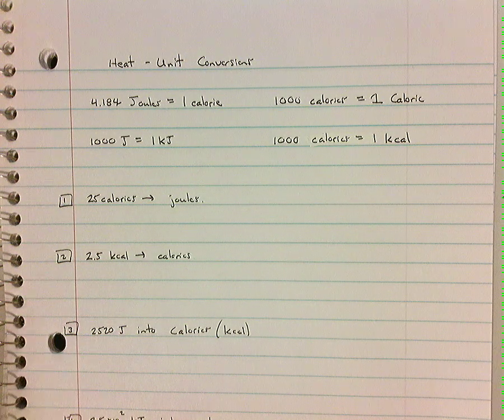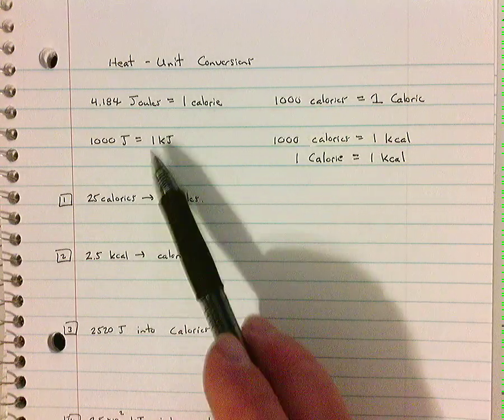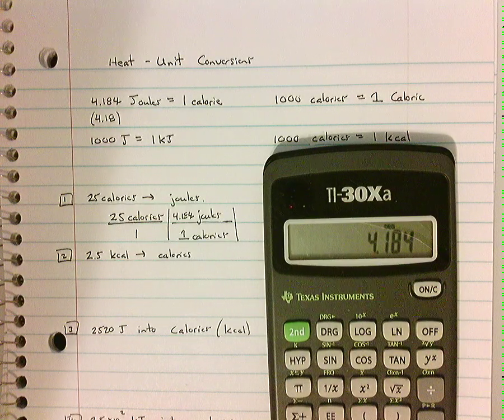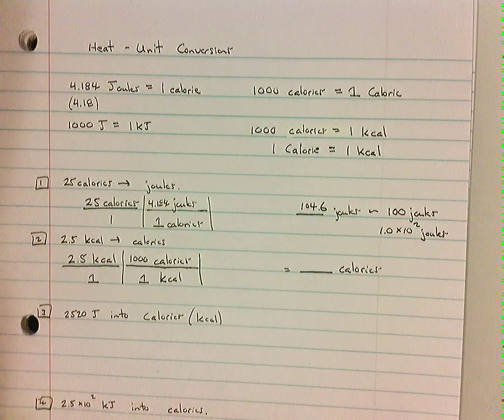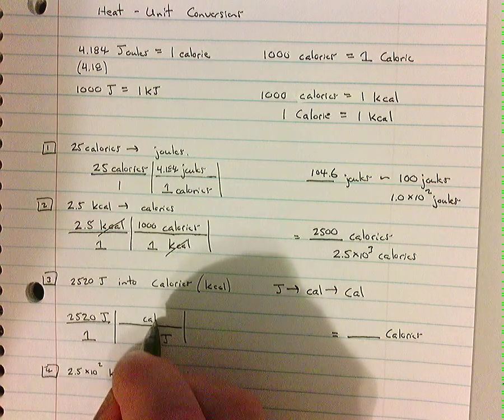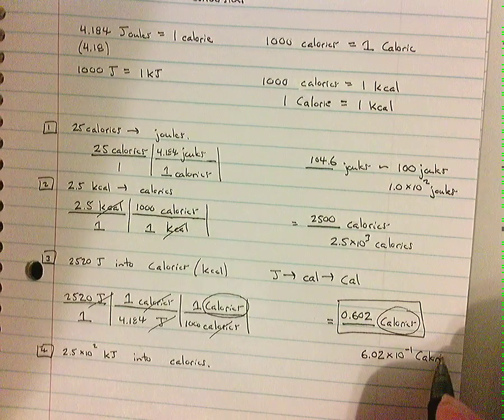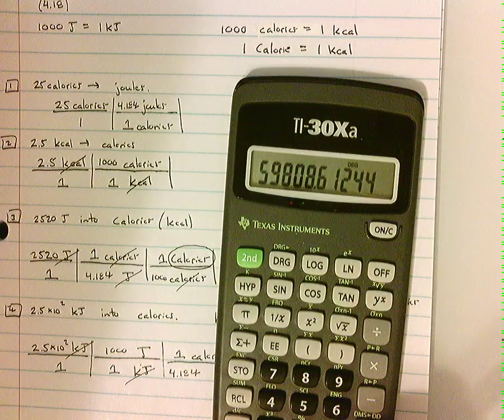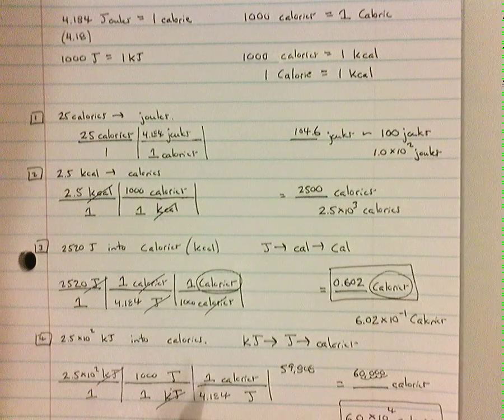Heat Unit Conversions